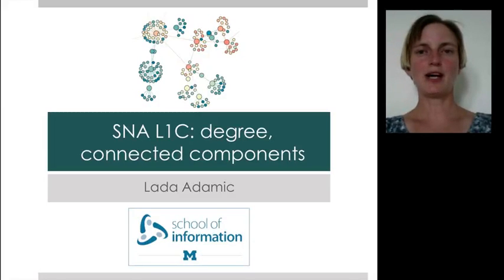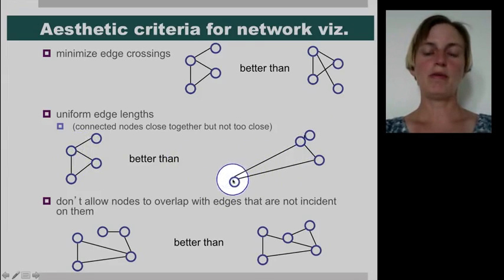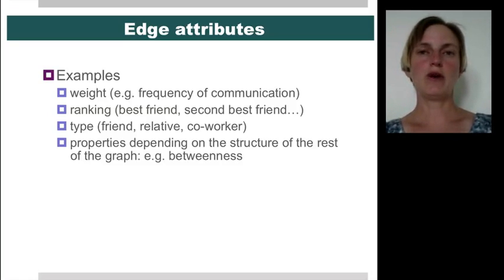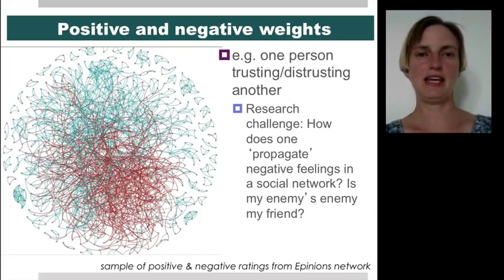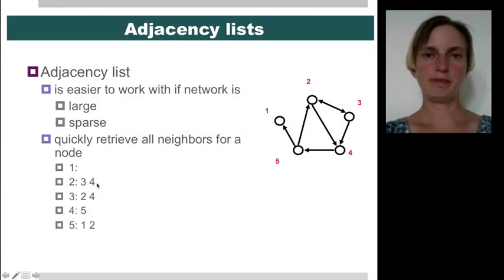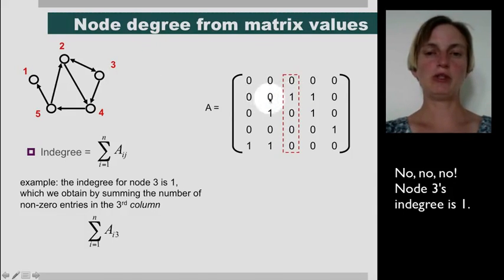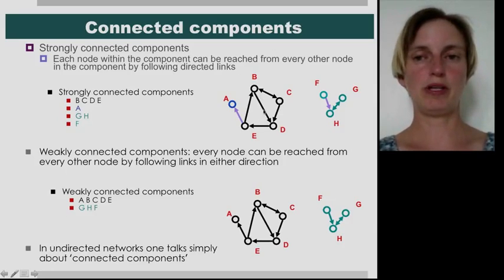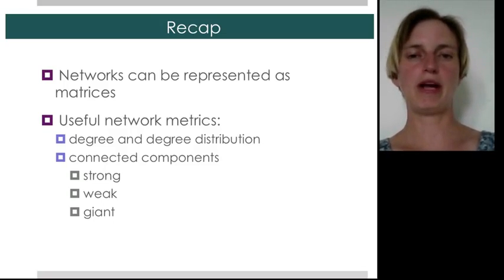1 3 1C Degree and Connected Components 20 32)